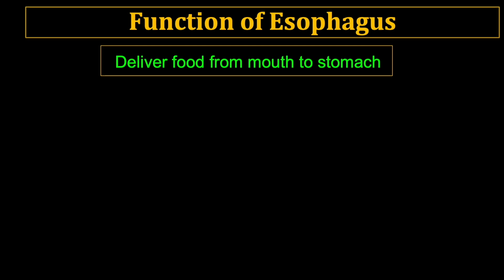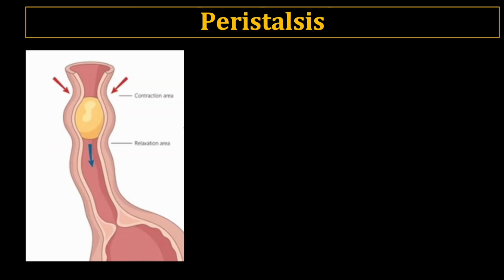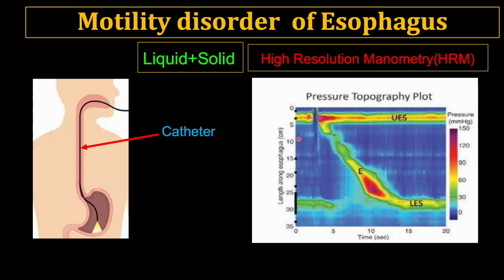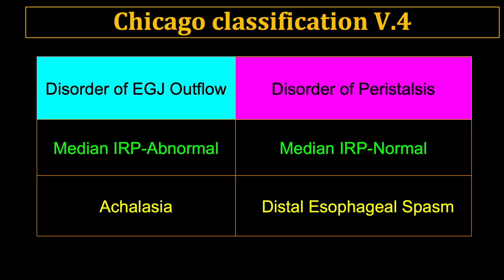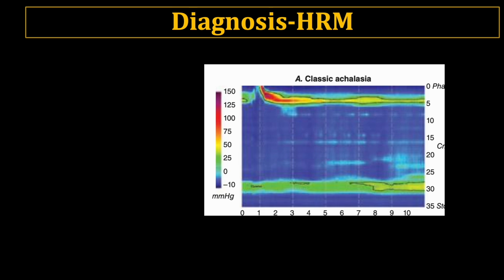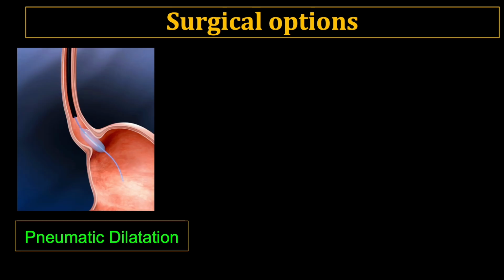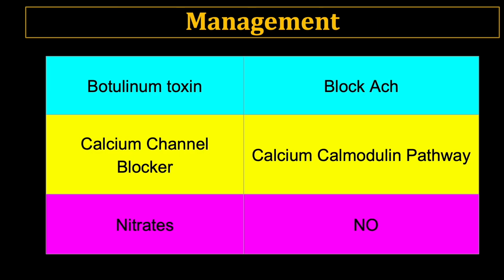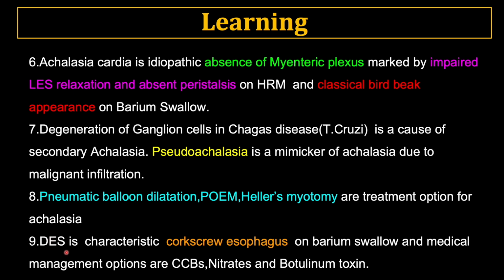oesophagus 4 Motility disorder NEETPG,INICET,FMGE